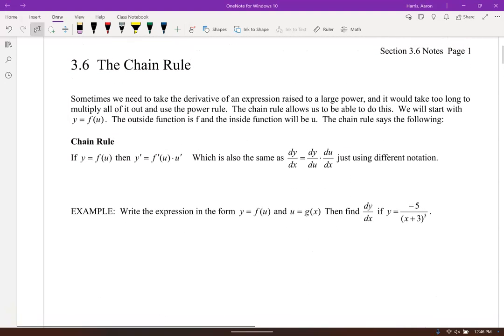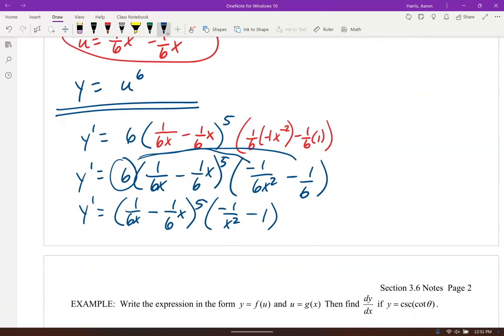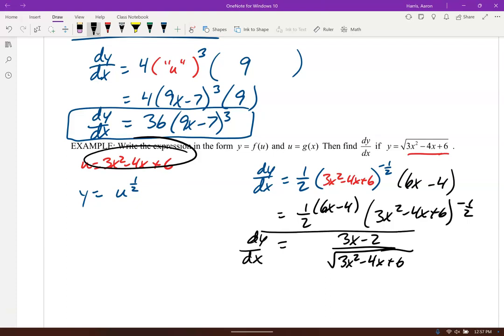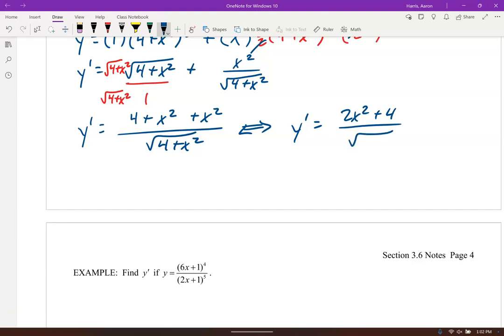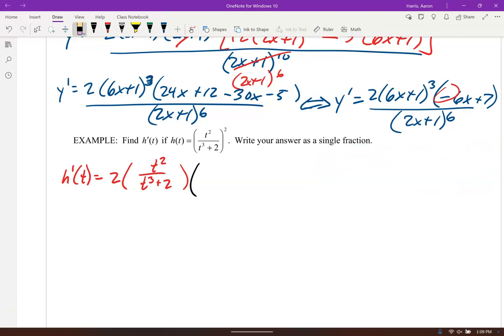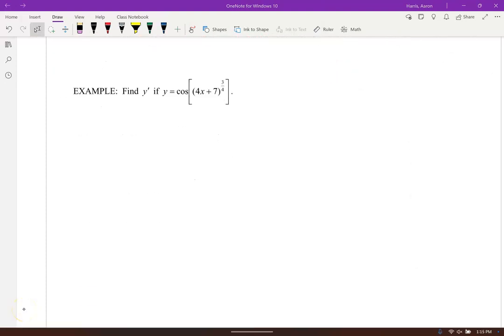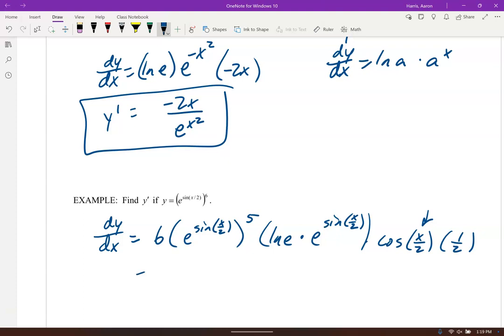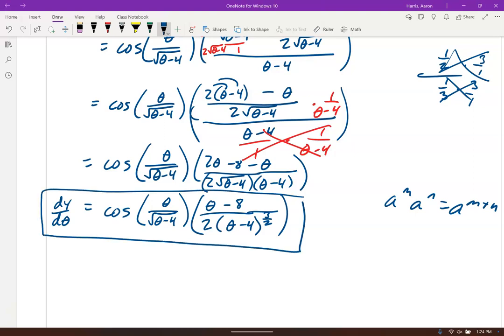181 3 6